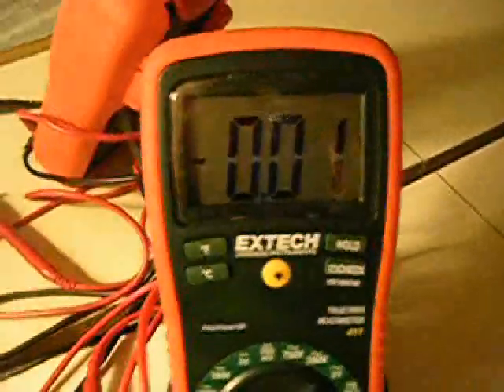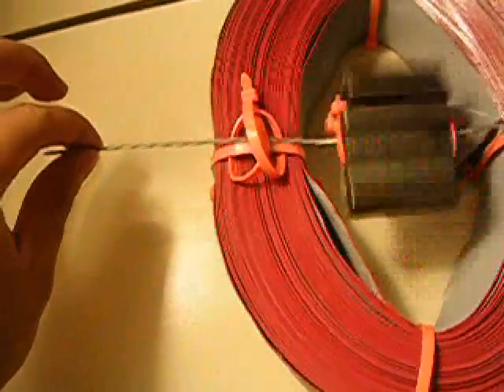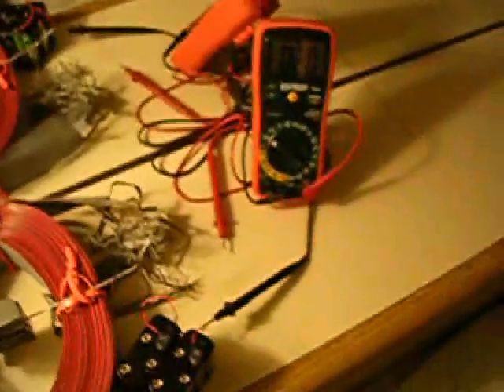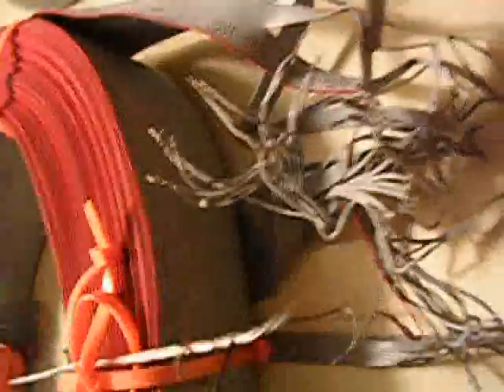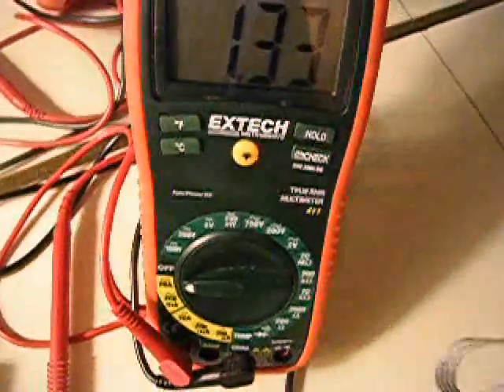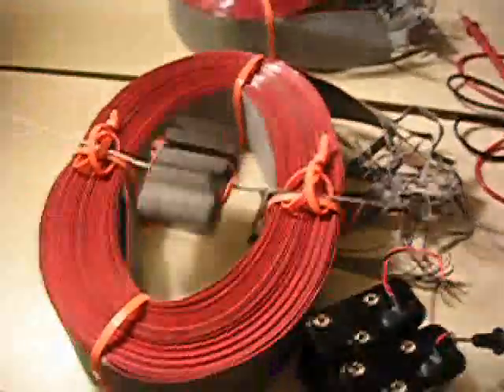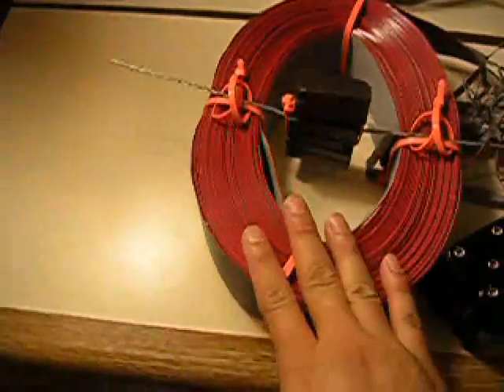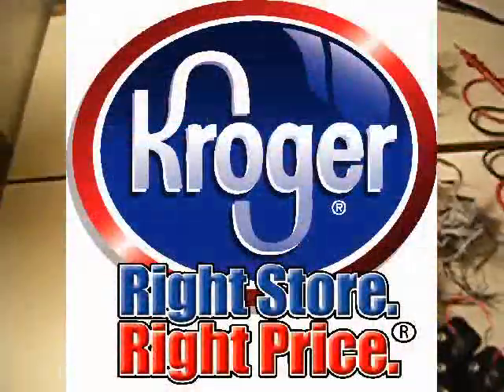Electric motor ▲ AC/DC 1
Seeing is learning.